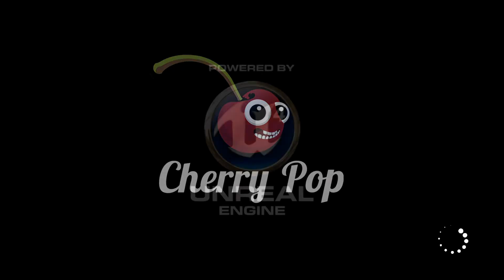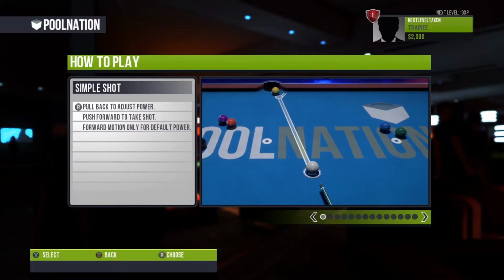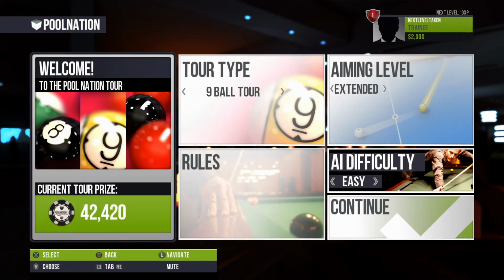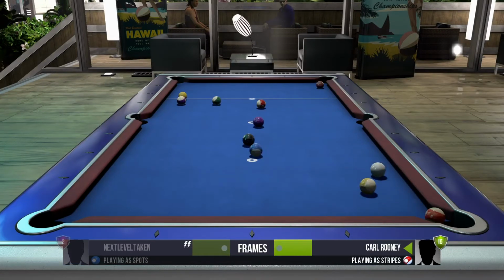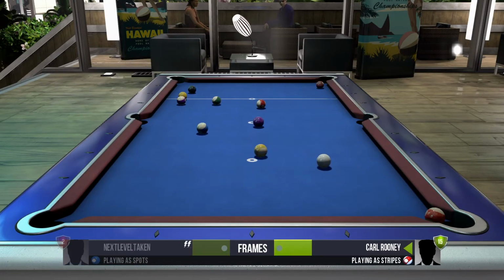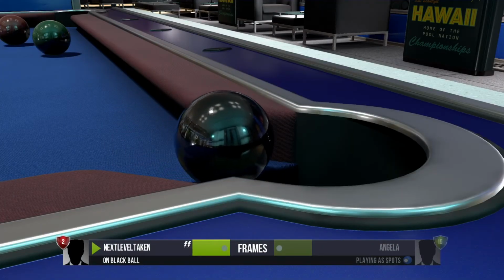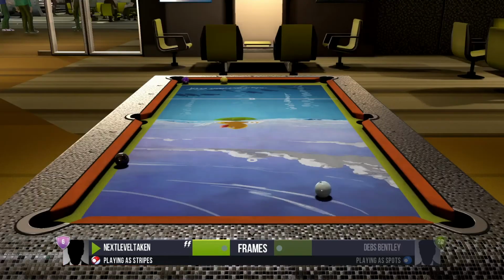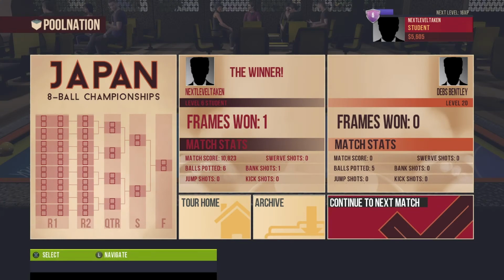Pool Nation Review PS4 Pro | Also on Xbox One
Pool Nation Review

Review Score: 6
Replay Value: Low to Moderate

Pool Nation (PS4 Version) Also on Xbox One, PS3 and Xbox 360. Played on a PS4 Pro. Review Code provided by developer, which does not influence my review in any way, shape or form.